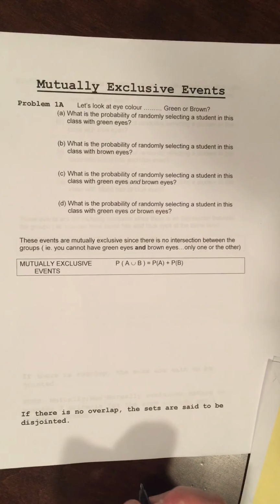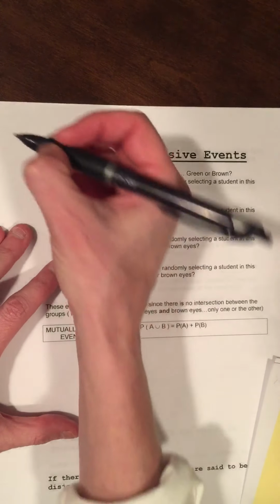Mutually Exclusive Events